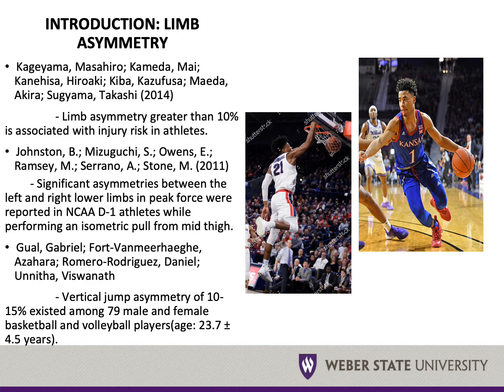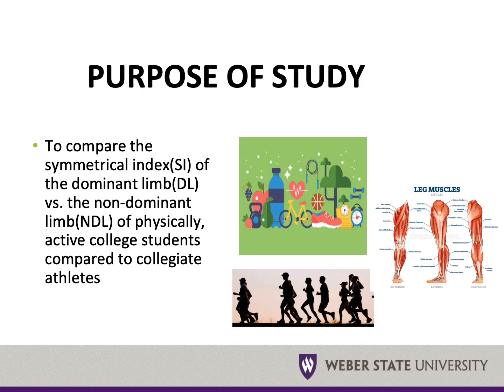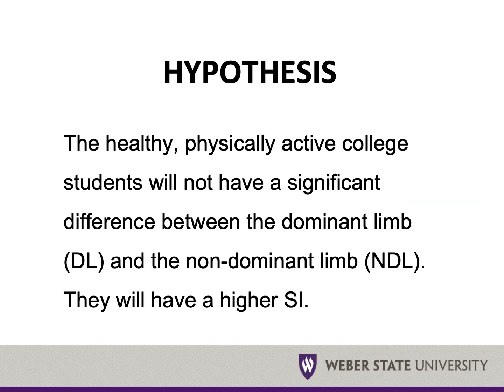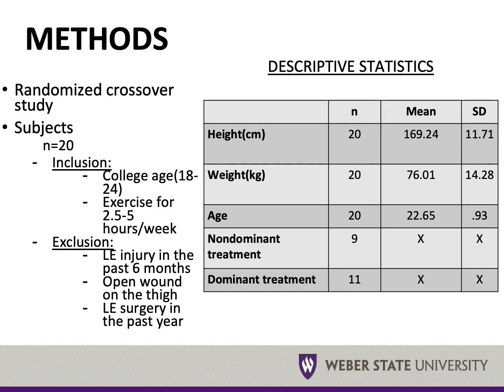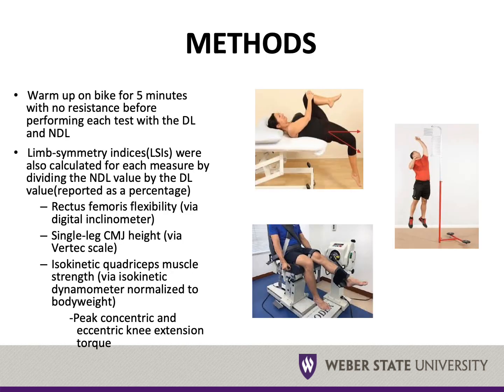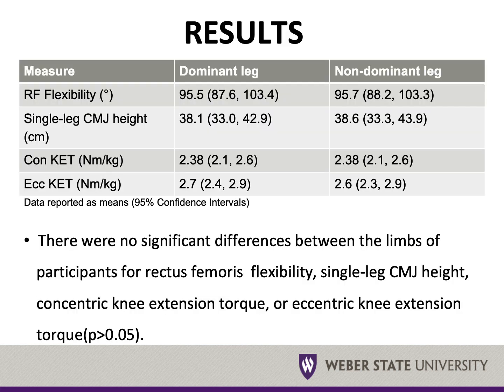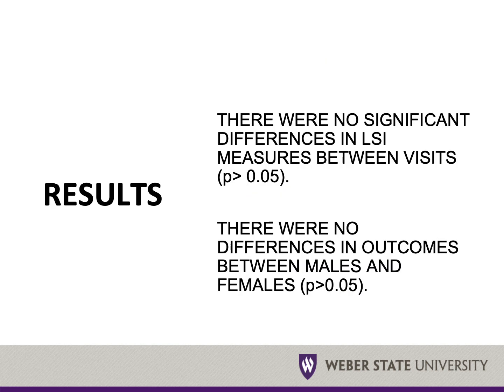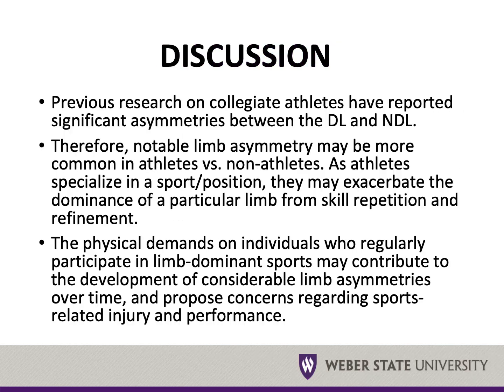"Lower Limb Symmetry in Healthy, Physically Active College Students" - Megan Gray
Name: Megan Gray
Additional Students: none
Mentor: Conrad Gabler
College: Education
Department: Athletic Training
Title: Lower Limb Symmetry in Healthy, Physically Active College Students

Abstract: Limb asymmetry of 10% or more shows an increased risk of sport-related injury and is associated with lower performance. Increased limb asymmetries have been reported in collegiate athletes, but it is unclear if the same magnitude of asymmetries are observed in non-athletes. The purpose of this study is to evaluate the symmetry between the dominant leg(DL) and non-dominant leg(NDL) of healthy, physically active college students. 20 healthy, college-aged individuals participated in a randomized crossover study, and attended 3 separate visits where they measured rectus femoris flexibility, single-leg CMJ height, and knee extension torque. There were no significant differences between the limbs or between gender in any of the tests. The limb symmetry indices were high for rectus femoris flexibility, single-leg CMJ height, concentric knee extension torque, and eccentric knee extension torque. There were no differences in outcomes between limbs among healthy, physically active college students in this study. Differences of the DL and NDL was 3% or less for each measure. Notable limb-asymmetry may be more common in athletes. As athletes specialize in a sport/position, they may exacerbate the dominance of a particular limb from skill repetition and refinement. Asymmetry may propose concerns regarding sports-related injury and performance.